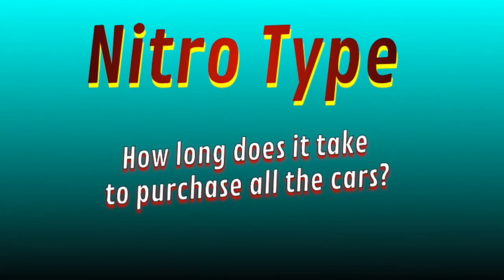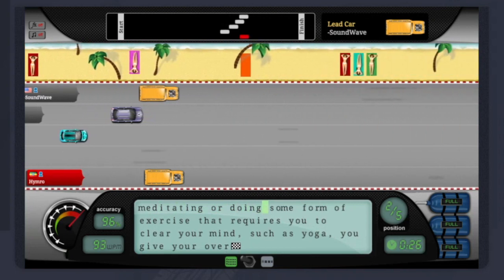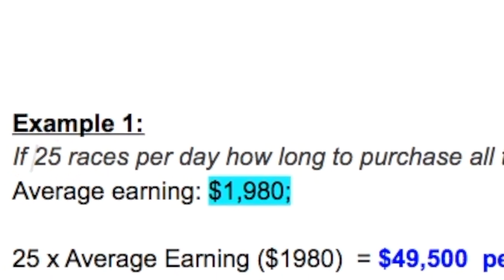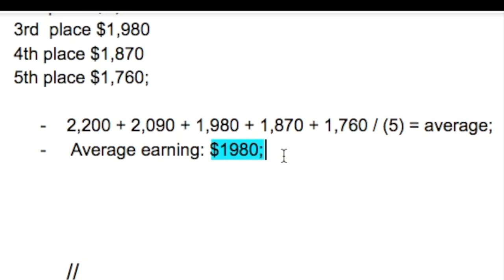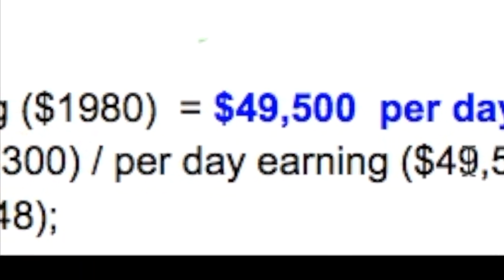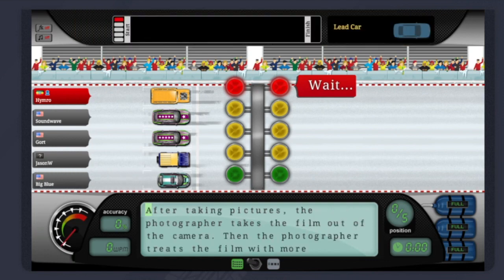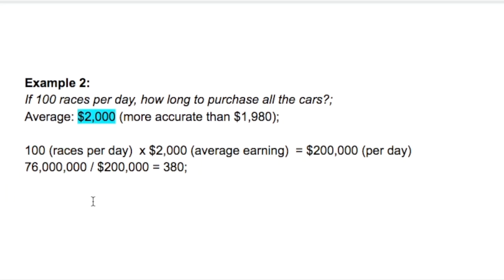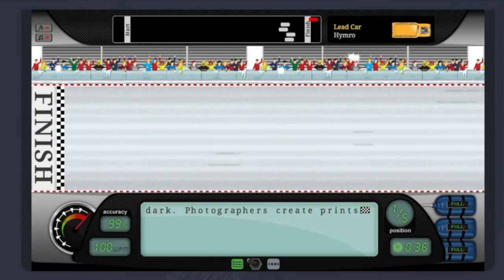Nitro Type How long would it take to purchase all the cars.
Formula to find how long it takes to purchase all the cars;
$76,000,000 / ( $2,000 * how many races per day);
10 races per day: 3,800 days (10 years);
20 races per day: 1,900 days (5 years);
50 races per day: 760 days (2 years);
100 races per day: 380 days (1 year);
125 races per day:  304 days (10 months);
150 races per day: 253 days (8 months);
200 races per day: 190 days (6 months);
1,000 races per day: 38 days (1 month+);

// I know in the video it for the formula to use 76,655,300. That would just make the math harder. Just use 76,000,000. There is not a big difference between those numbers.